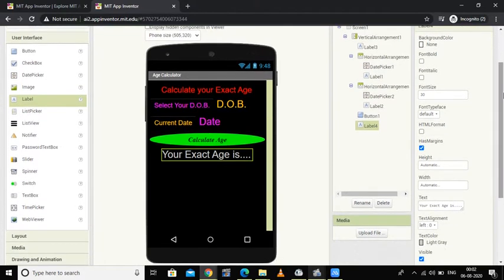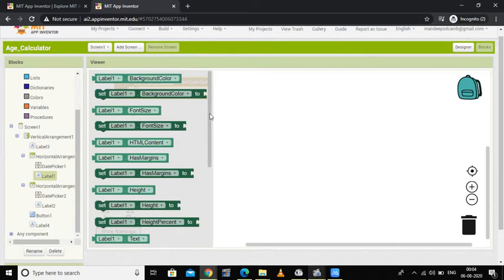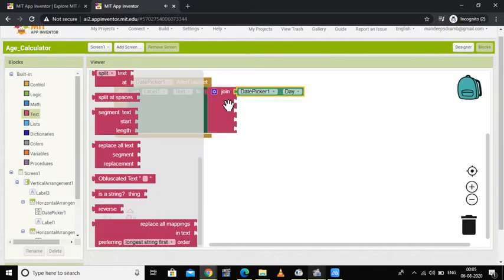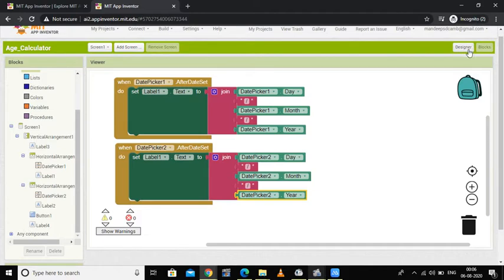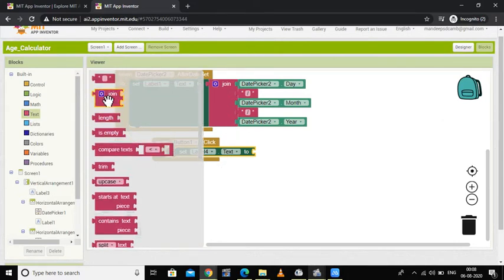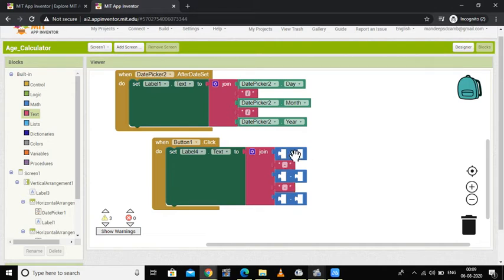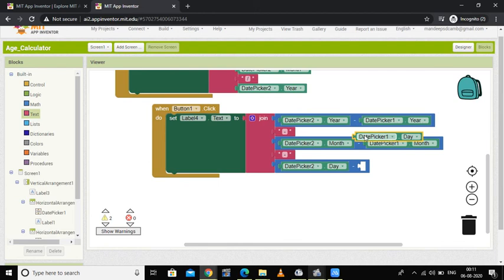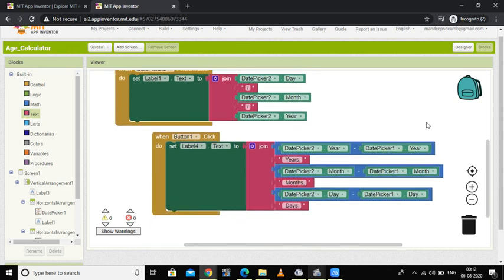2. Android Application: Calculate your Age: Block Coding